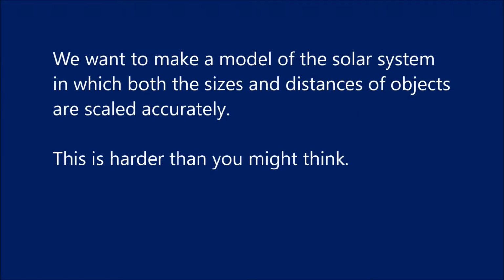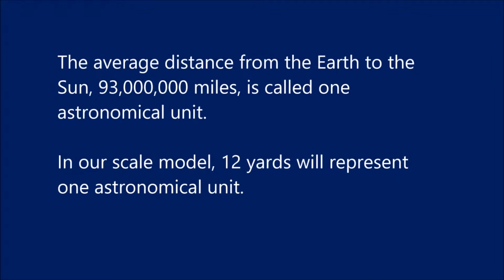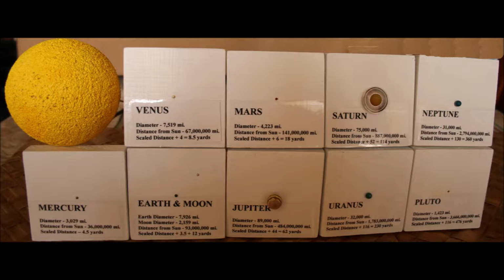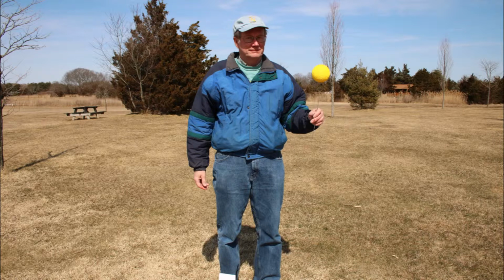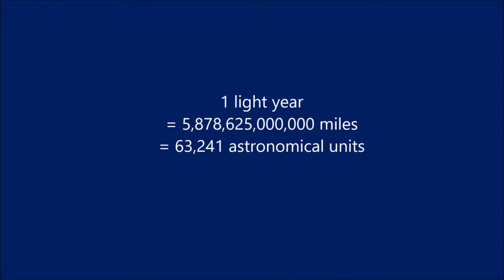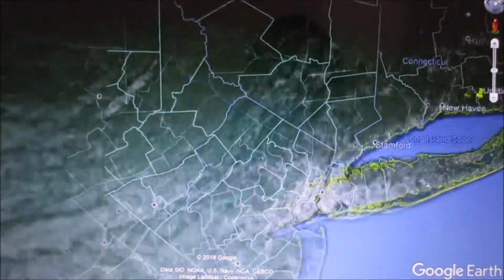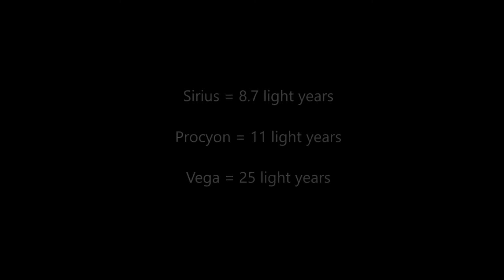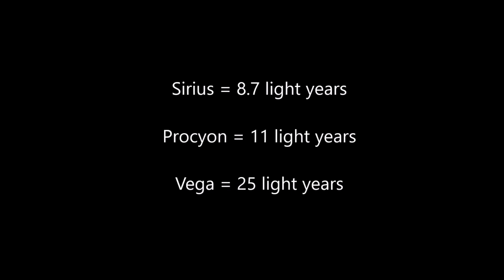Scale model of the solar system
Small models of the Sun and planets are placed at their appropriate scaled distances to illustrate how far apart the planets in our solar system actually are.